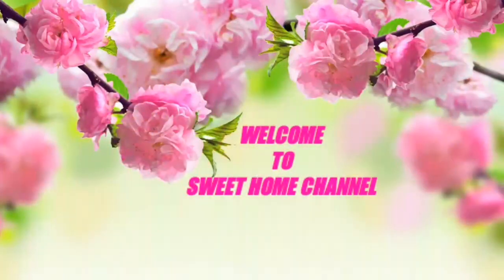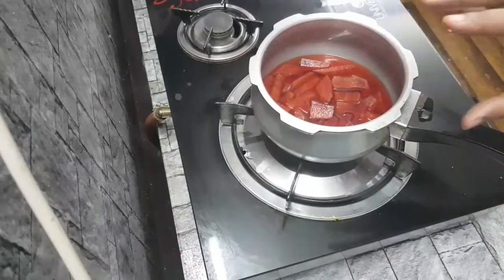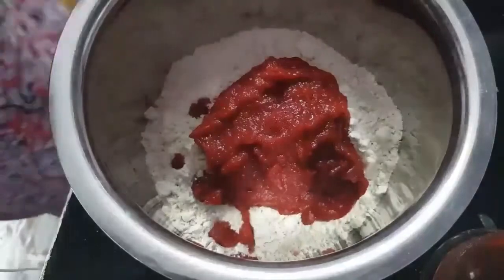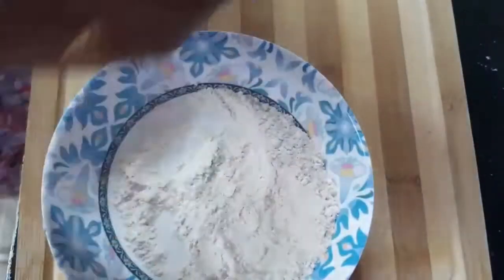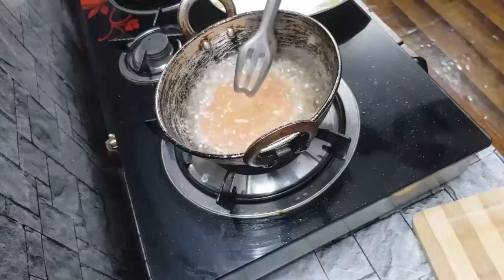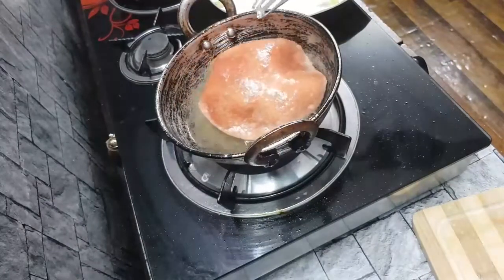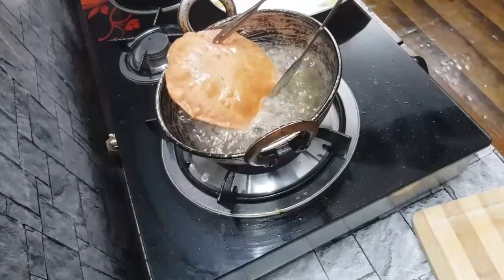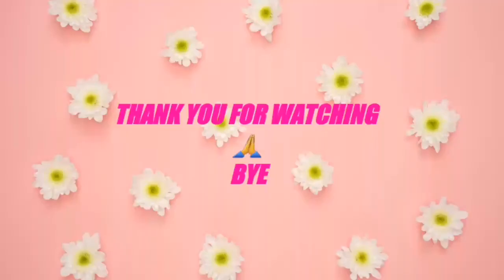Healthy Plain BEETROOT POORI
Healthy Poori for kids.
As my kid not eating any vegetables, I tried this out. She eats happily as it is colourful. Usually kids like colourful food.
If u too have kids, who does not eat veggies. Try this and give them to make them healthy.
Please COMMENT me by your valuable comments to improve my channel.
This can also be made in SWEET/SPICY taste.
Serve hot with any gravy. It can also made with CARROT too.
SHARE TO YOUR  FRIEND.

MAIL AT
To see my last video